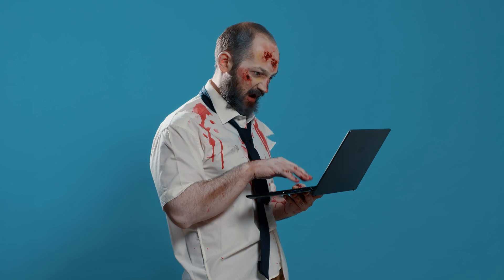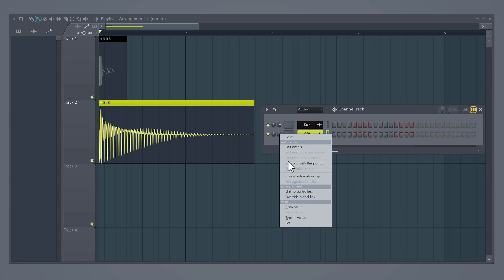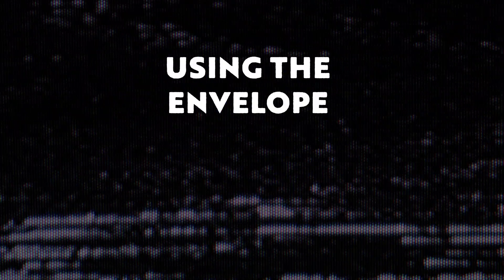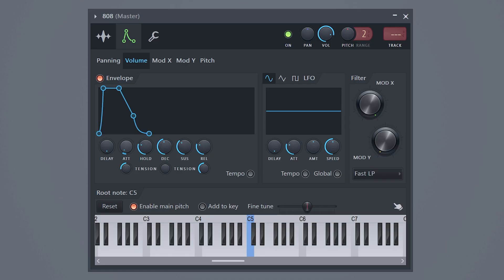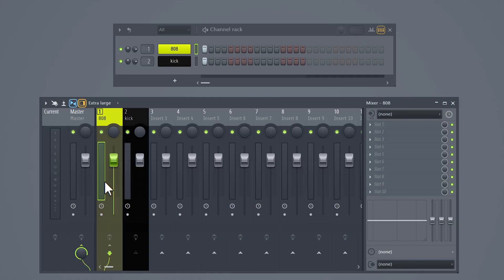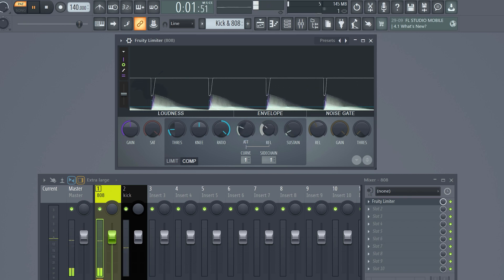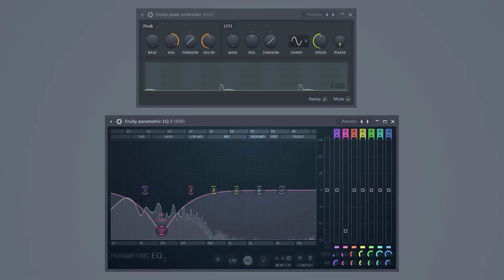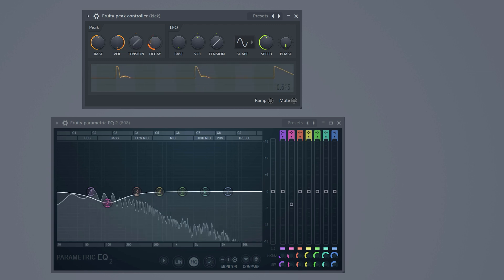THIS is WHY your KICK & 808's SUCK! (5 TRICKS)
👉 Free 374+ FL Studio Secrets Videos In this FL Studio tutorial you will learn 4 techniques to sidechain your kick and 808. It's important to follow along with all the steps. This will help you understand how sidechaining your kick and 808 works.